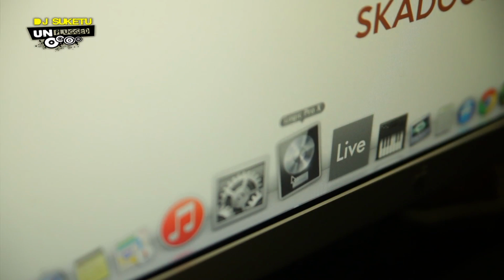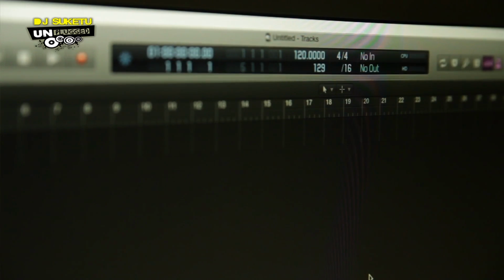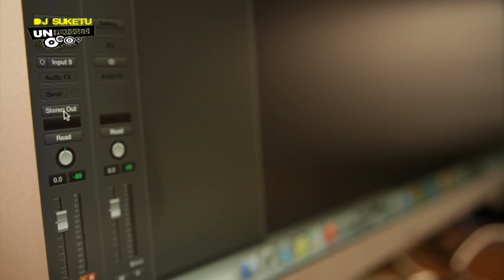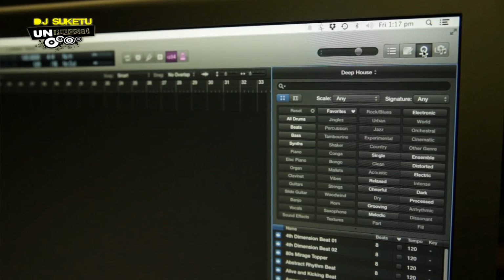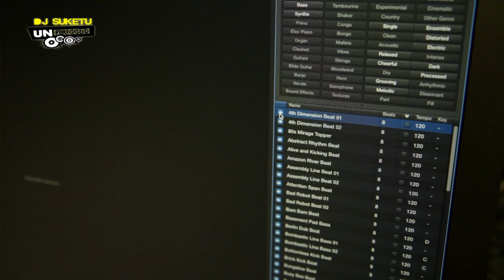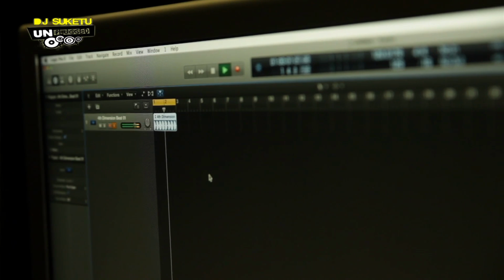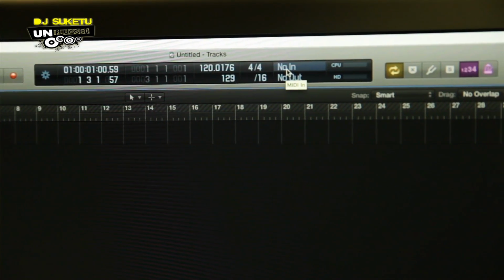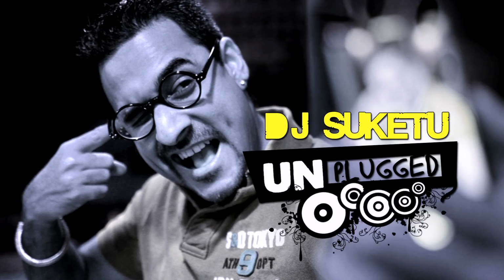Introduction To Music Production || Overview Of Logic Pro X || DJ Suketu Unplugged